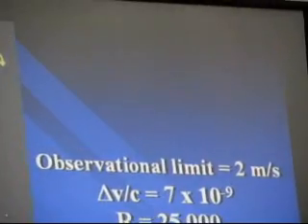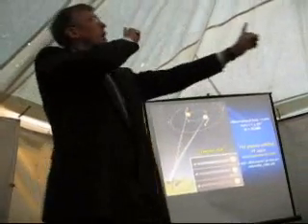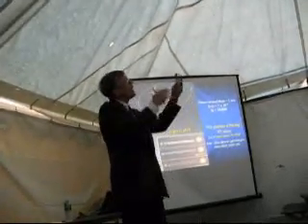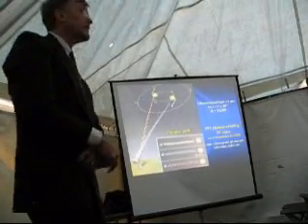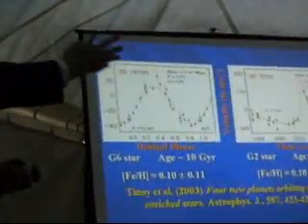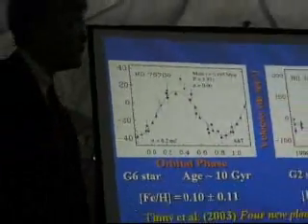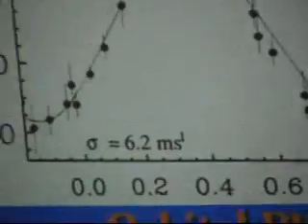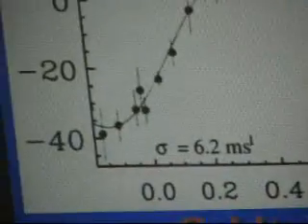Search for life in our Galaxy THREE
Dr. John Delano
"NASA's search for the origin and distribution of life in our galaxy"
Dr. Delano holds the rank of Distinguished Teaching Professor at the University at Albany. His research dealing with the origin of sustainable life is funded by NASA. Dr. Delano is the Associate Director of the New York Center for Studies on the Origins of Life. Professor Delano has served on many scientific advisory panels to NASA, gave testimony in 2004 to a Presidential Commission dealing with Space Exploration, and has authored 55 professional
papers.